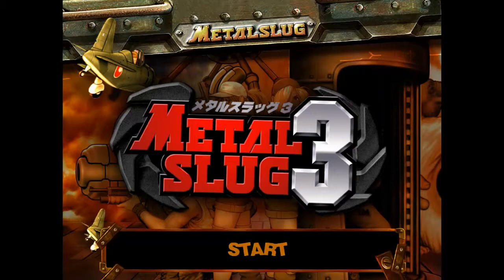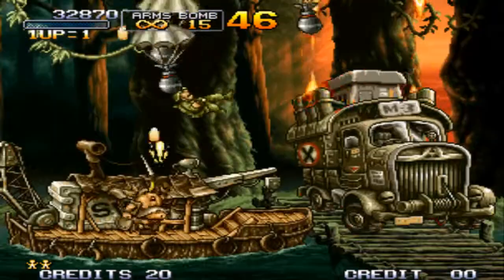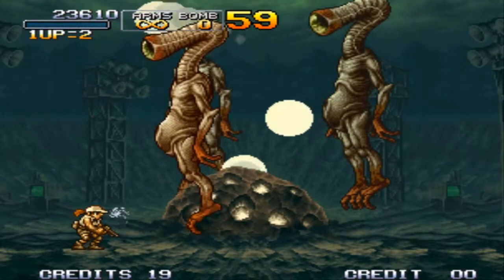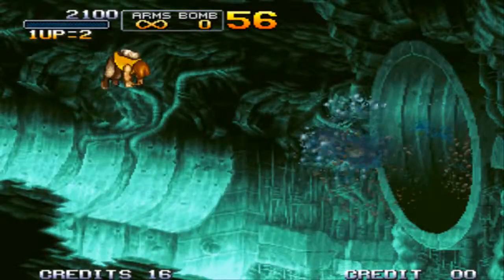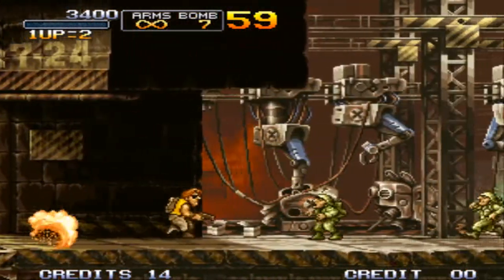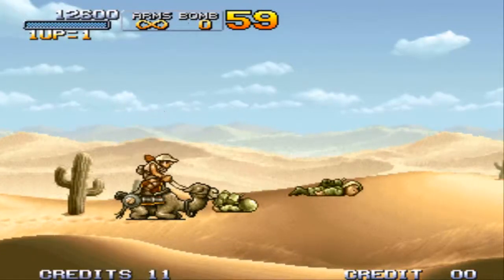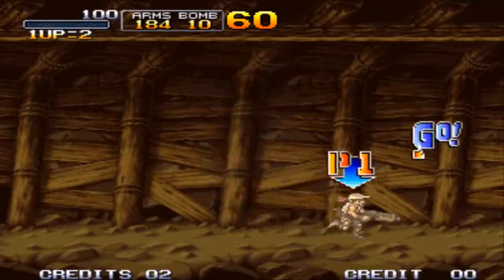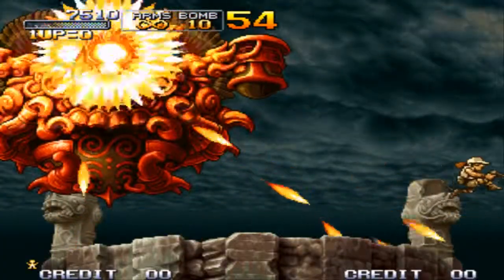Shortplay / Commentary: Metal Slug 3 (PC)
After a long time i`m with a commentary shortplay here again. This time it`s not Call of Duty. Enjoy the retro classic from many many years ago, this time for PC thanks to Steam.

Steam: EBlueProductions
Xbox Live: EBluePRO
Intro music in my video is edited from this song